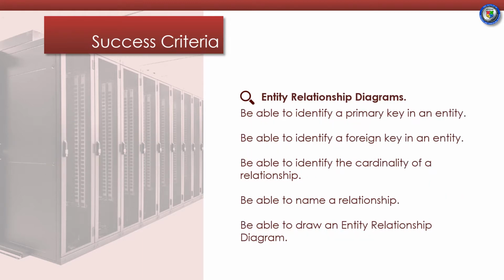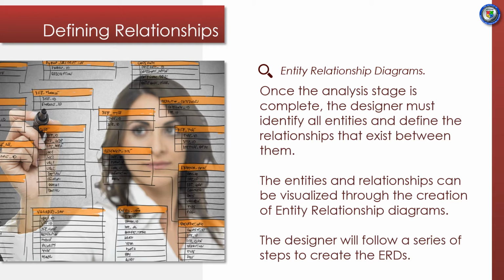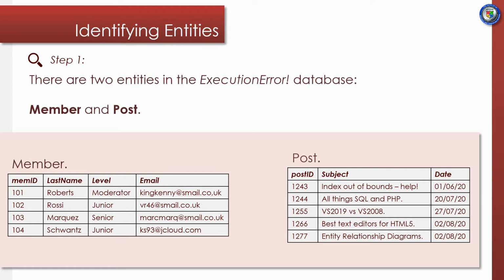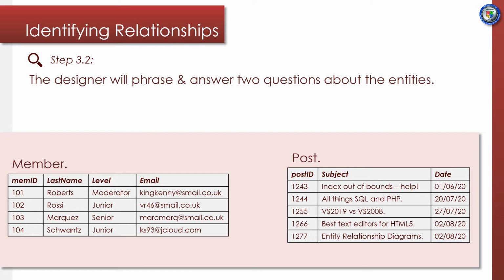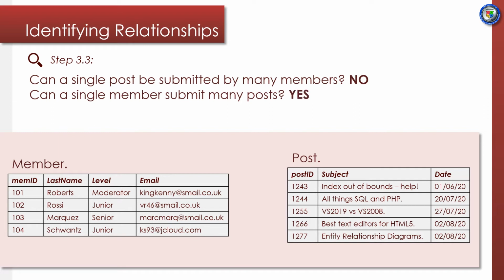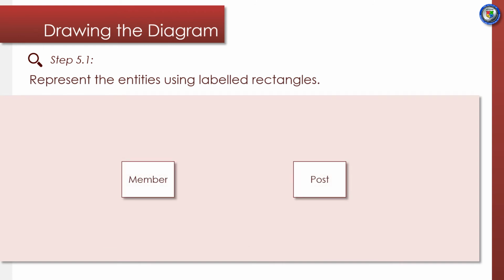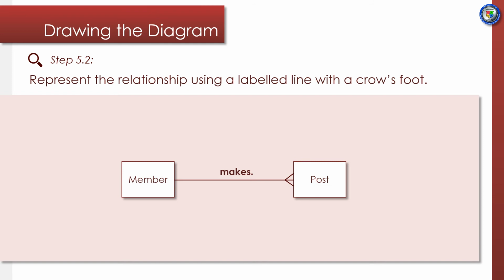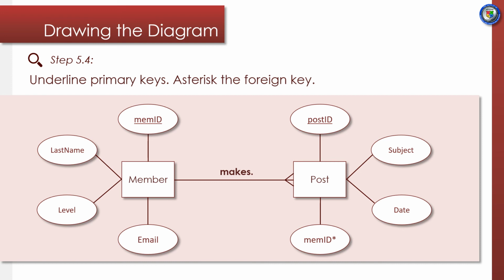Design - Entity Relationship Diagrams (ERD)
In this video we turn our attention to Database Design.  We will look at Entity Relationship Diagrams or ERD's and discuss how they are built.